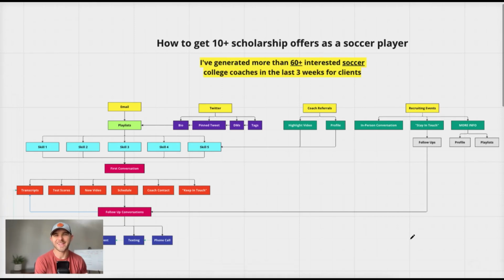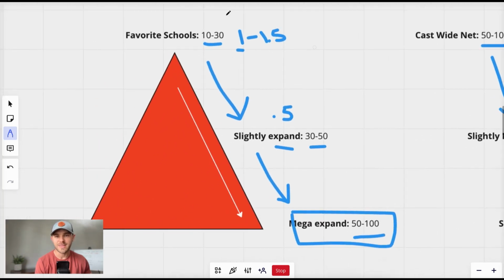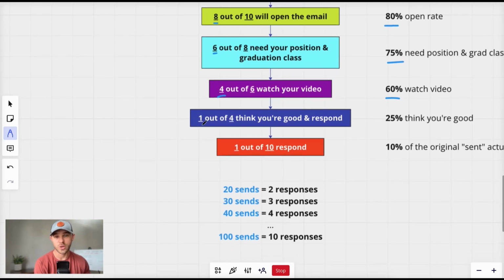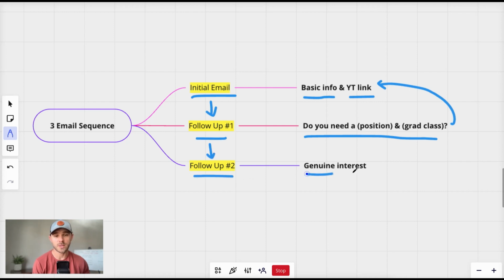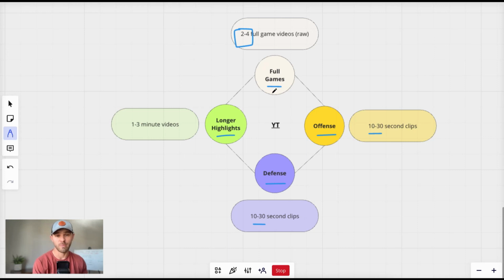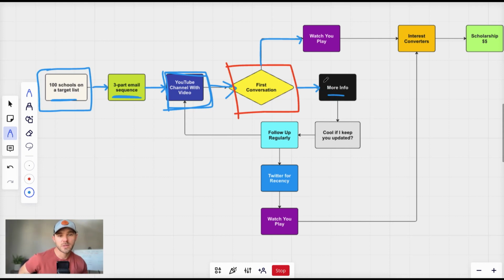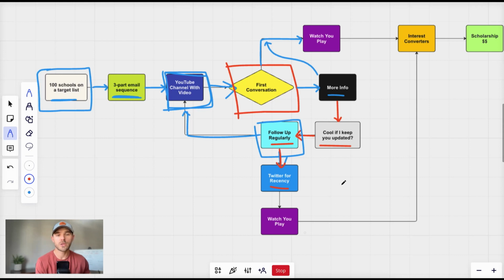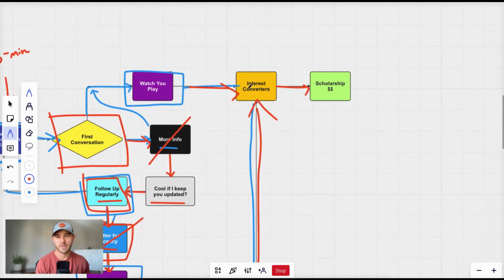How I would get 10 scholarship offers as a SOCCER player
We post 300+ pieces of free content every month 👇

(more videos here on our YouTube channel)